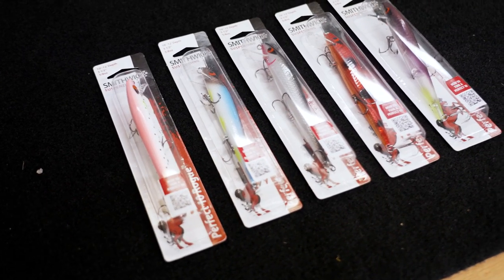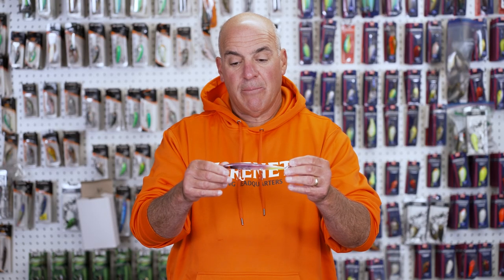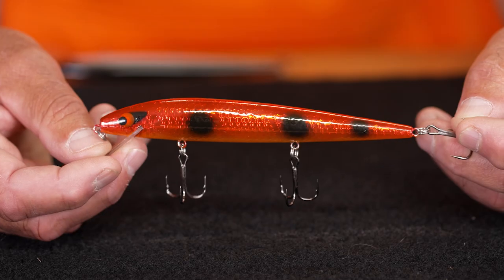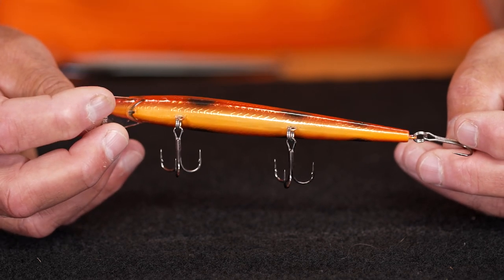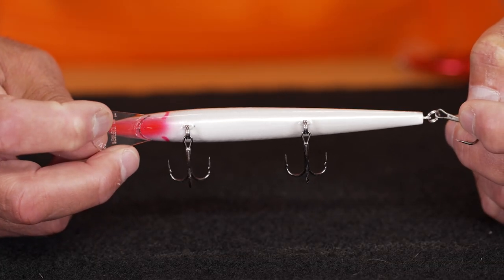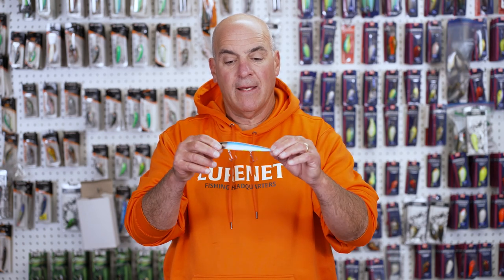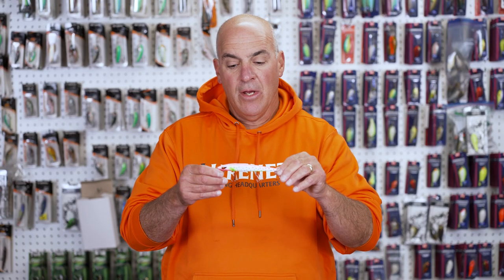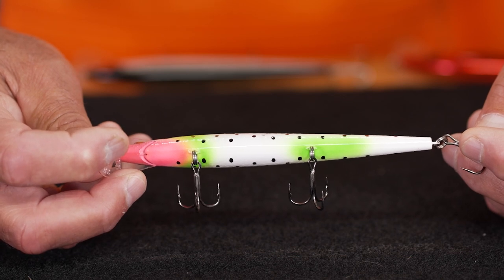NEW Smithwick Perfect 10 Walleye Colors!!!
Don't miss as Frank reveals his top 5 picks from the new Smithwick Perfect 10 line-up, designed to be extra effective in a variety of situations for big walleye! These new colors are sure to turn heads and trigger strikes, even from the most lethargic fish. When using a Perfect 10  use variety of retrieves, such as twitching, pausing, and reeling at different speeds, to get that next big strike!

If you're looking to catch more big walleye, be sure to check out Frank's top 5 Colors